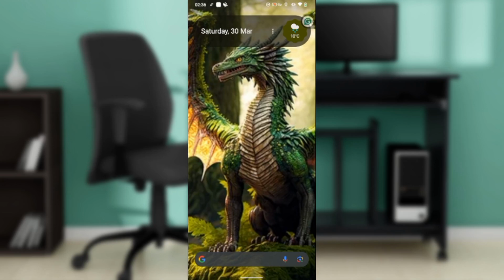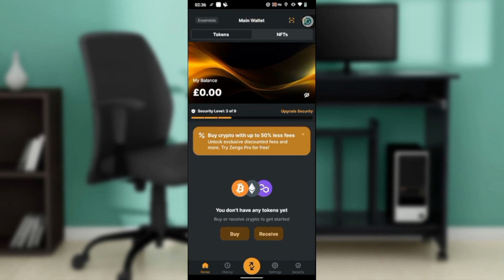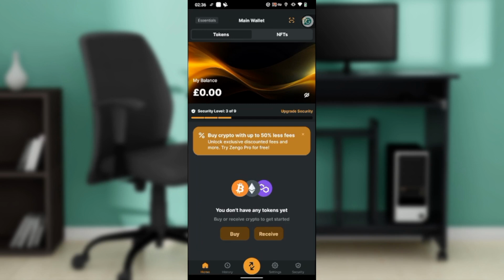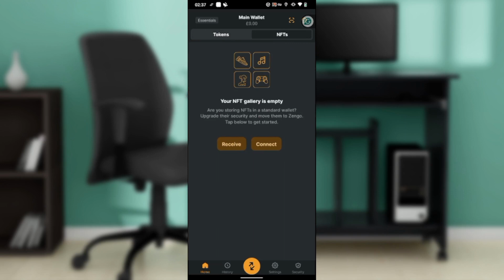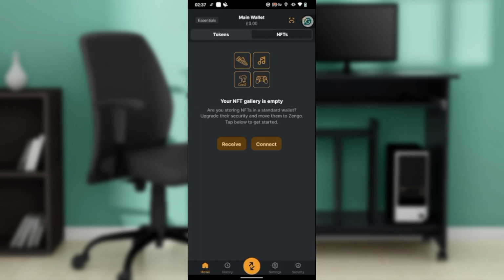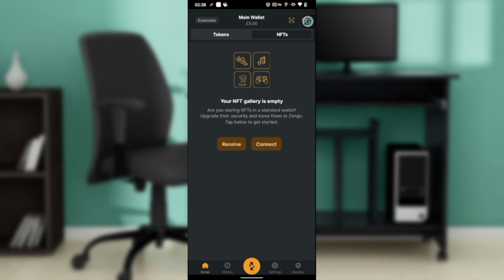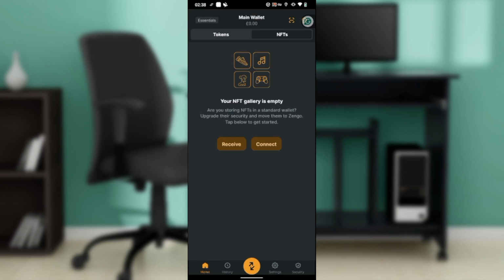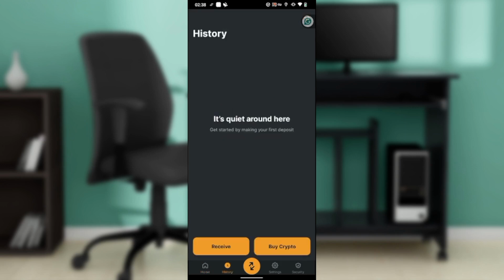How To Use NFT Wallet On Zengo Wallet (Quick Tutorial)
In this video I will show you How To Use NFT Wallet On Zengo Wallet. It would be good if you watch the video until the end so that you don't miss important steps.